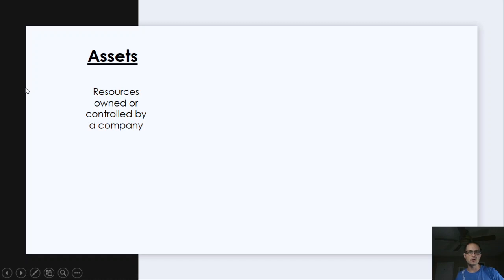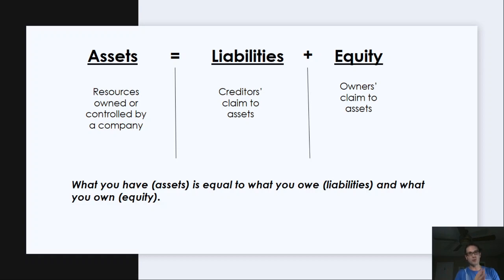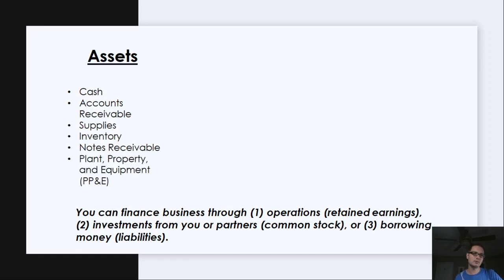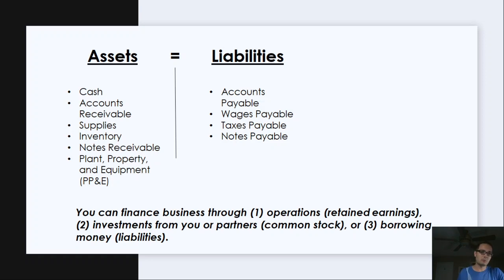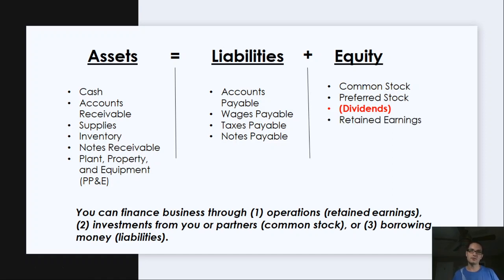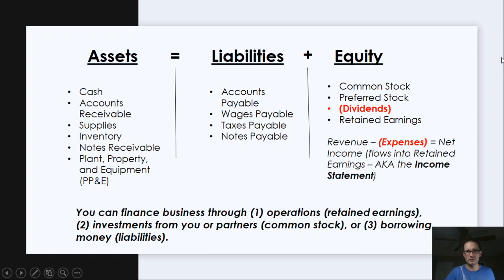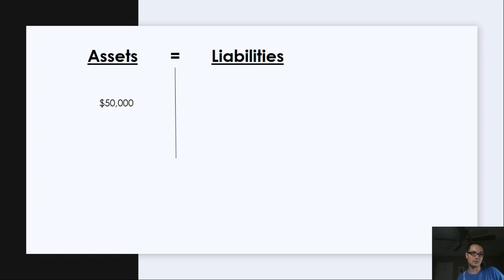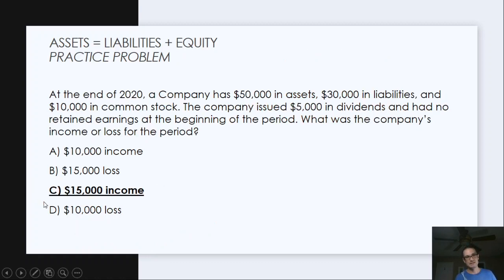Accounting Equation - Accounting Basics - Accounting 101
This is the second class in my online course for learning accounting basics and the accounting equation. Devon Coombs, CPA explains the accounting equation quickly, easily, and in detail! I cover the accounting basics for the accounting equation, as well as provide examples of how to calculate net income knowing the other pieces of the accounting equation (assets, liabilities, dividends, and common stock). There is a multiple choice question at the end regarding the accounting equation, that you would be expected to know in an accounting basics or accounting 101 course. I also cover the classification of accounts like PP&E, cash, inventory, supplies, notes payable, and retained earnings and their accounting equation impact. I teach accounting in Silicon Valley colleges and help students from introductory accounting to accounting majors and CPA exam prep, all which require the accounting equation.